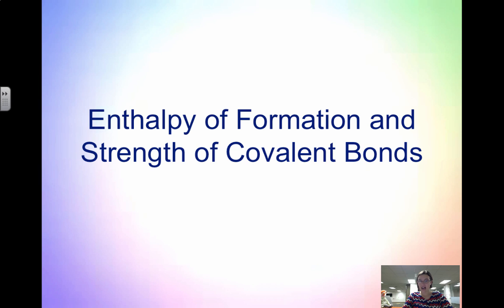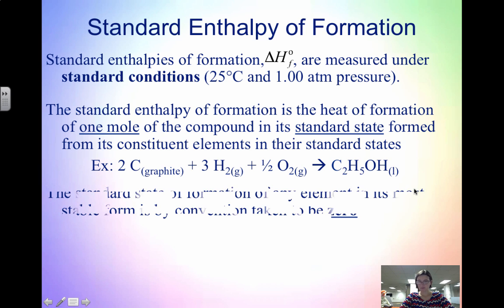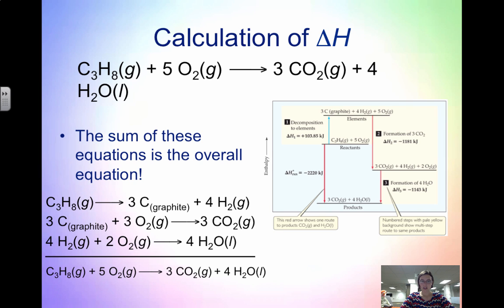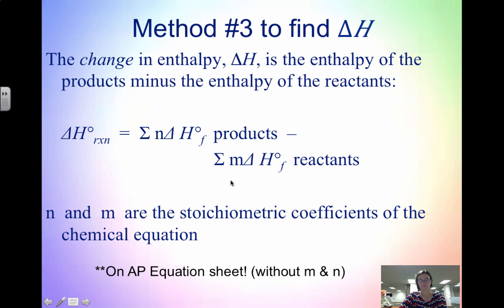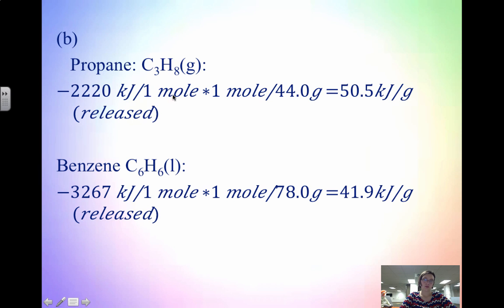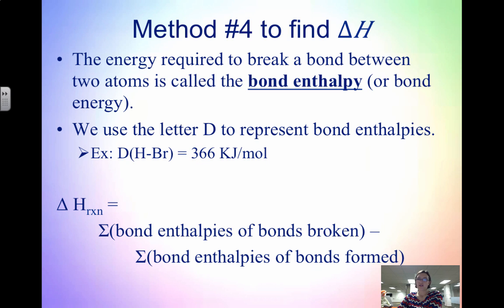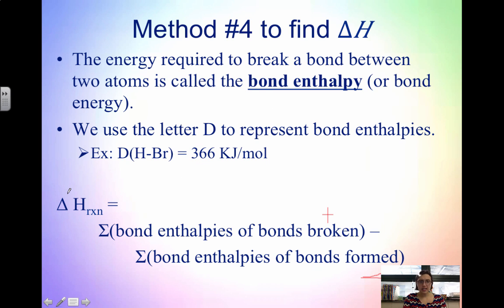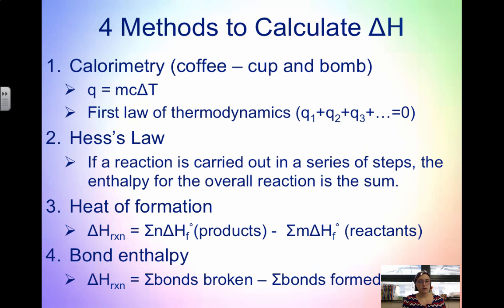Video 2.5 Heat of Formation and Bond Enthalpy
Table of Contents:

00:00 - Enthalpy of Formation and Strength of Covalent Bonds
00:38 - Enthalpy (Heat) of Formation
01:47 - Standard Enthalpy of Formation
04:34 - Standard Enthalpies of Formation
04:47 - Calculation of H
05:14 - Calculation of H
05:24 - Calculation of H
05:49 - Calculation of H
06:05 - Calculation of H
06:32 - Calculation of H
07:12 - Calculation of H using Values from Appendix C
08:36 - Method #3 to find deltaH
09:05 - Example
09:49 -
10:04 - Example
10:09 -
12:30 - Example
13:28 -
14:49 - Method #4 to find deltaH
18:17 - Example
19:21 -
20:26 - 4 Methods to Calculate ΔH